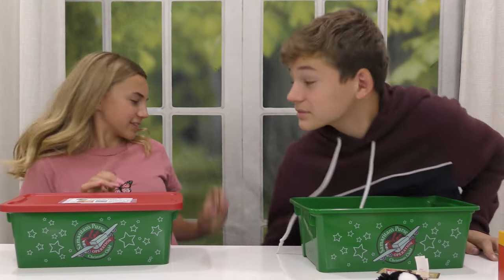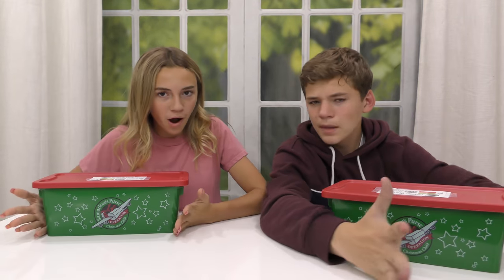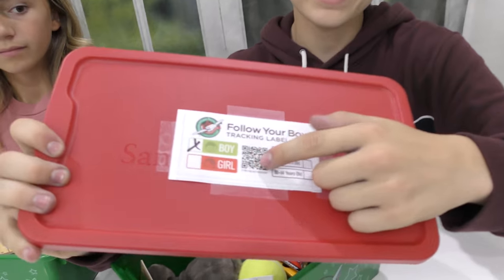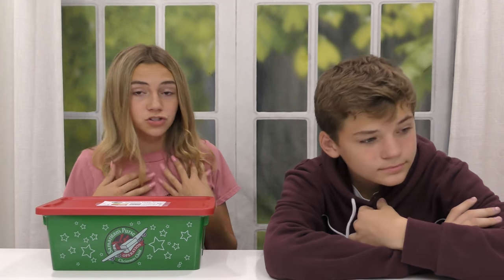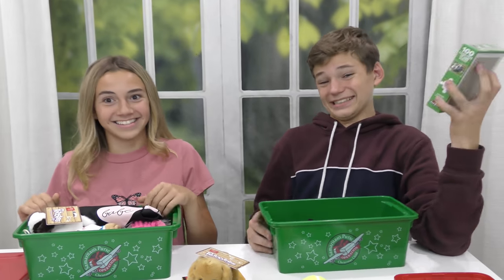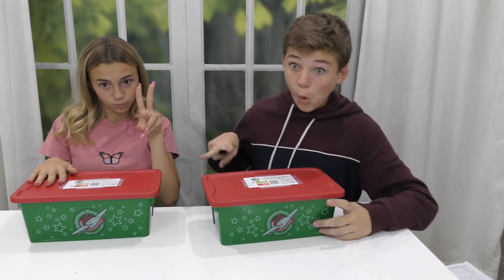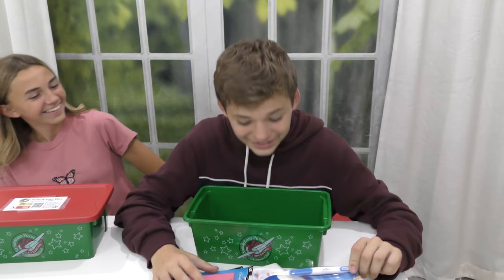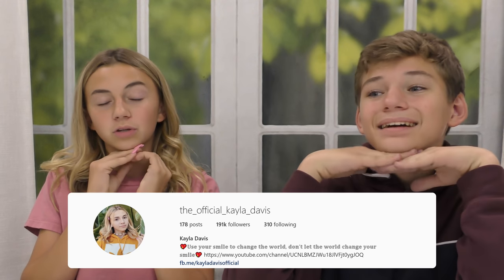OPERATION CHRISTMAS CHILD 2019 | We Are The Davises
Please help us contribute to Operation Christmas Child to help others in need this year. Watch to find out how.

“We Are The Davises” is an entertaining channel that posts videos showing our real-life moments, challenges, funny skits, and traveling adventures. We are excited to share our fun-filled journey!